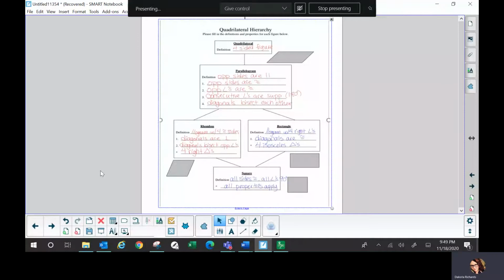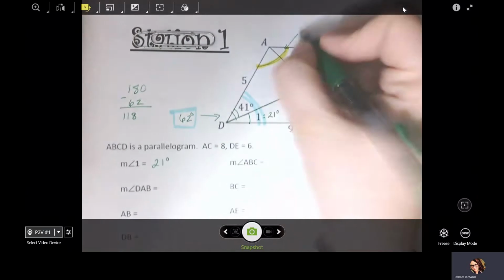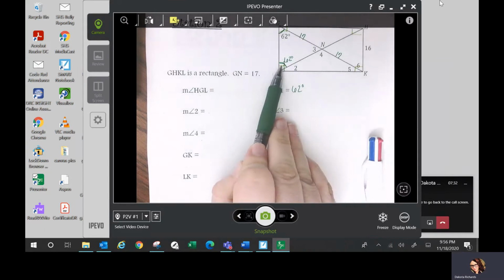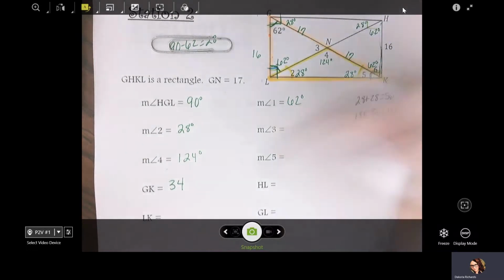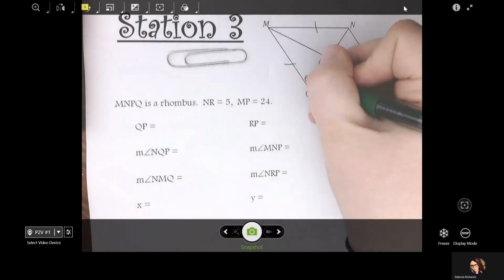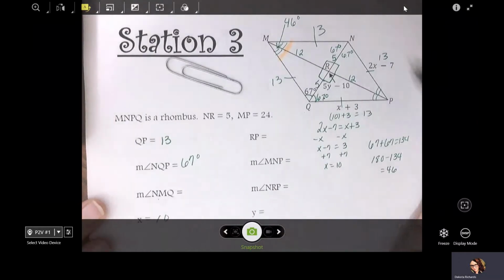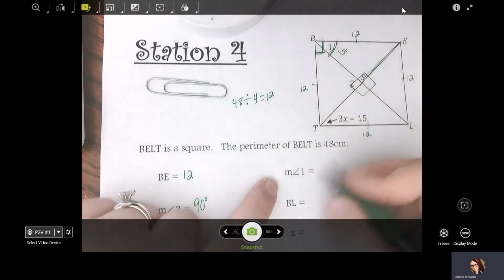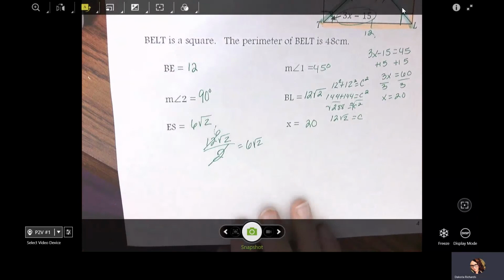Parallelogram Stations (Parallelogram, Rectangle, Rhombus, Square)